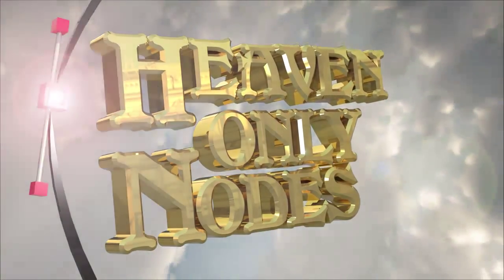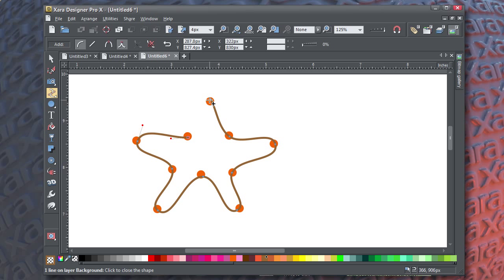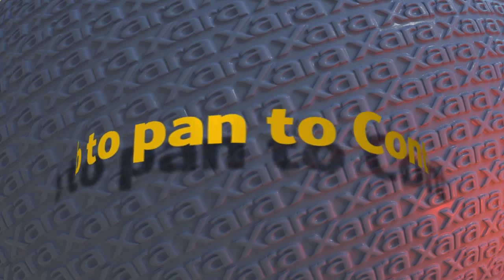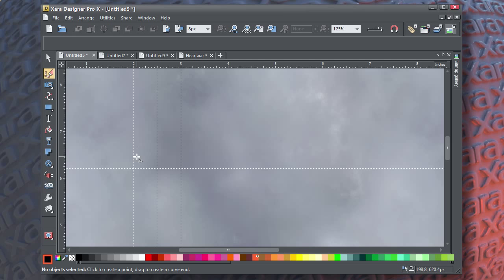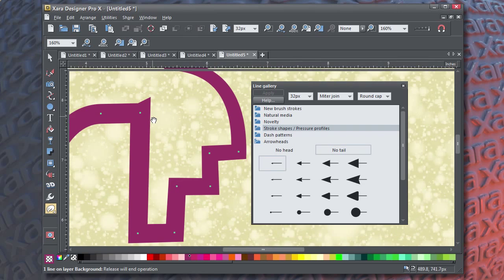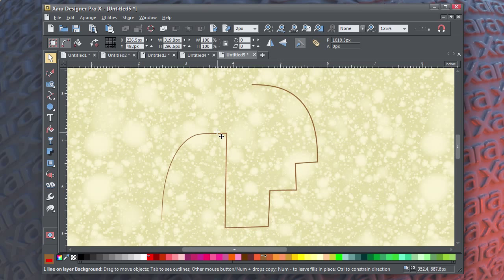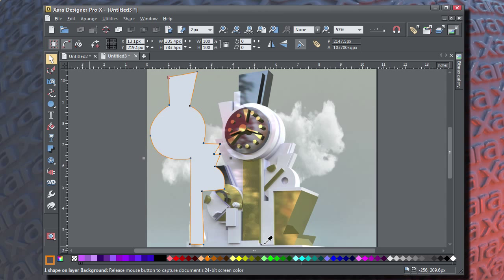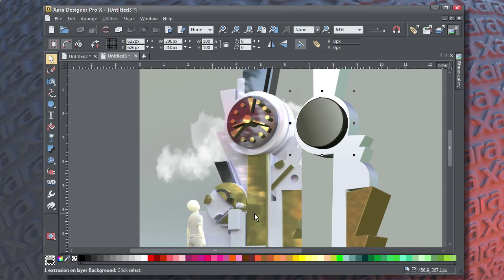Revenge of the Shape Tool: Heaven Only Nodes Episode II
Xaraxone.com October 2012 Video Tutorial by Gary Bouton.

October heralds in Oktoberfest, pumpkins, pumpkin pie, pumpkin smashing, and the second episode of "Everything you'd want to know about nodes". Control points—breaking them, joining them, working with them using Xara Designer's Shape Tool is the focus of this month's video tutorial, so go get the tutorial files and let's get into Shape.